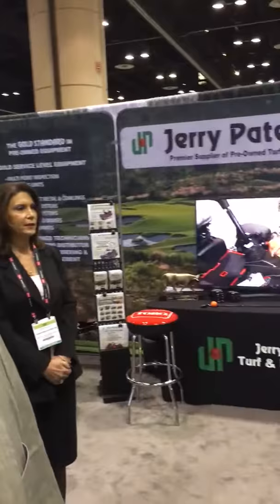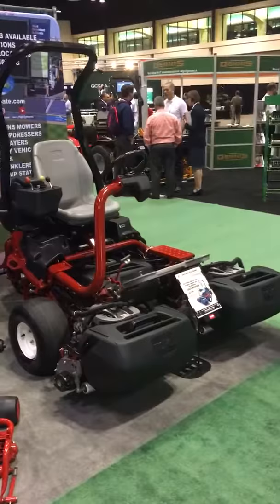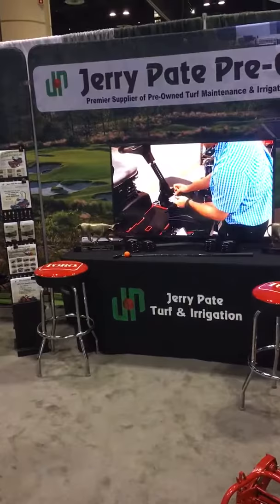Jerry Pate Company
Dave Smith, Senior Director of Commercial, Irrigation, Golf and Dealer Sales from Jerry Pate Turf & Irrigation gives us a preview of their booth at the 2107 Golf Industry Show.